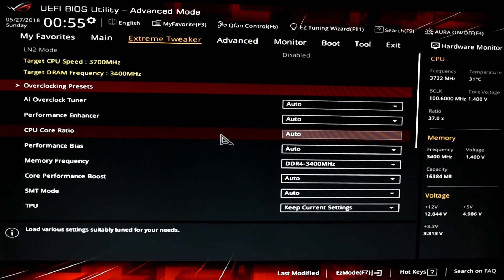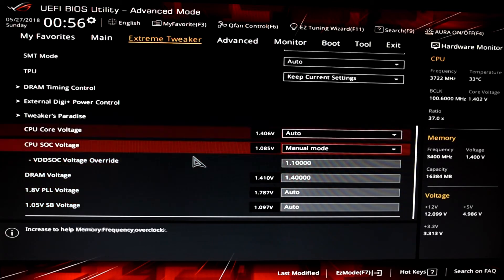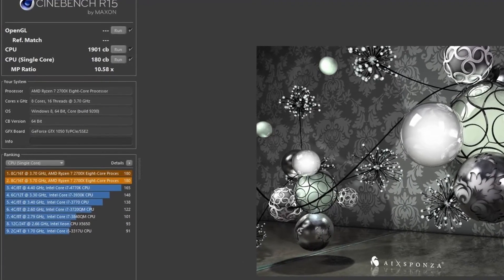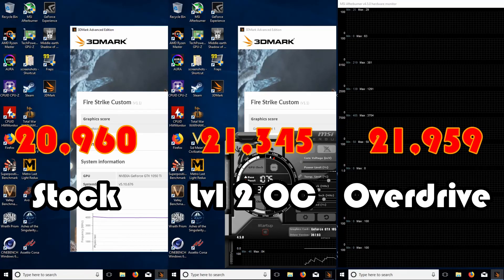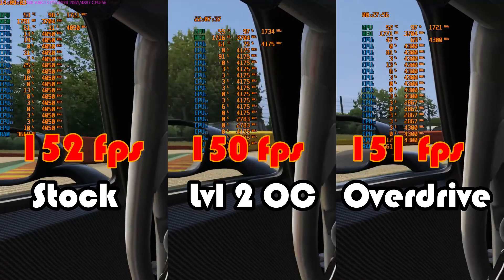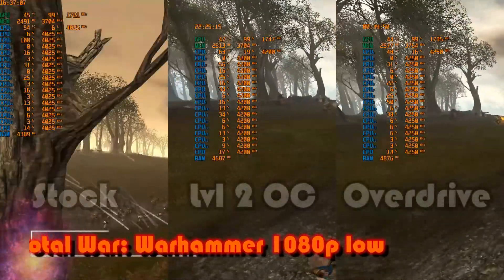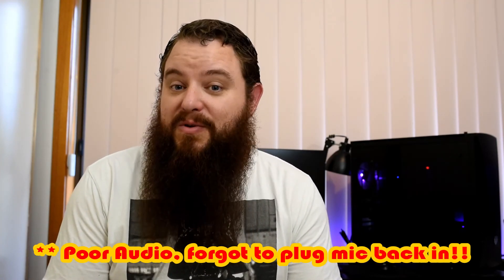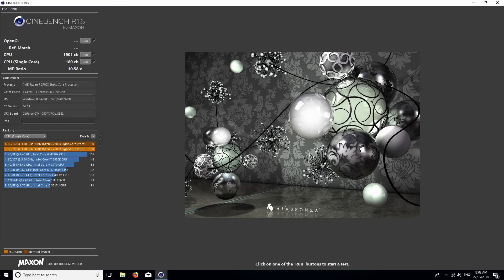Ryzen 7 2700x Overclocking Boost states- 1901 Cinebench!!!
How well can AMD's stock Prism cooler handle the heat of increased boost clocks? Join Nath as he attempts to find out how 2nd Gen Ryzen clocks behave, whist simultaneously struggling to say the word "precision" accurately. Ironic.